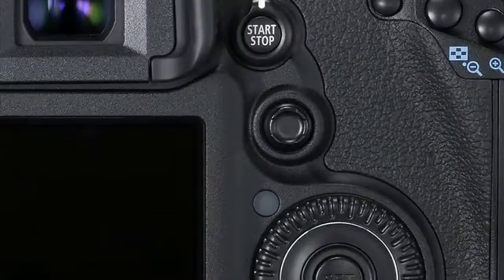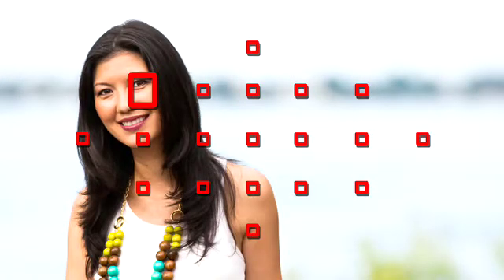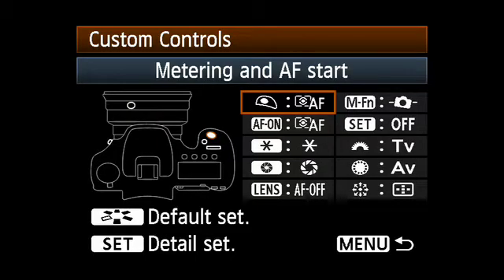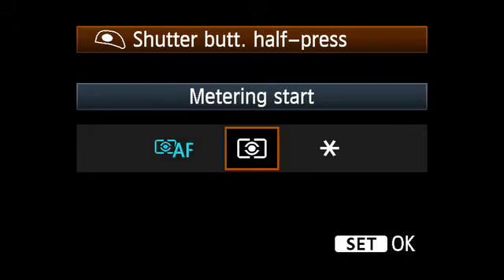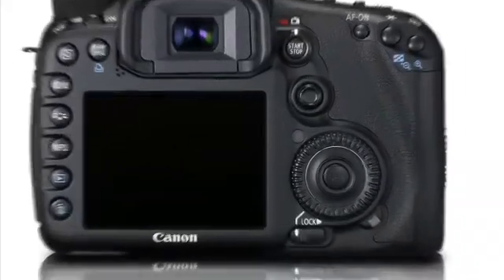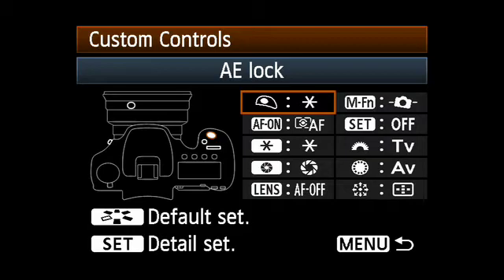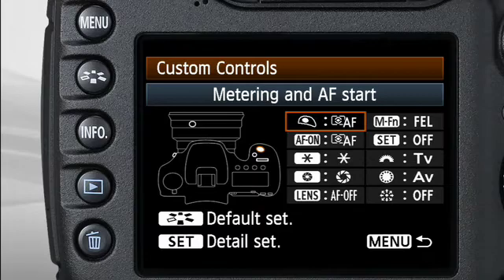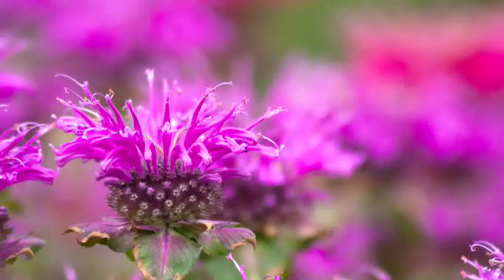Canon EOS 7D - Customizing Button Operations 13/16